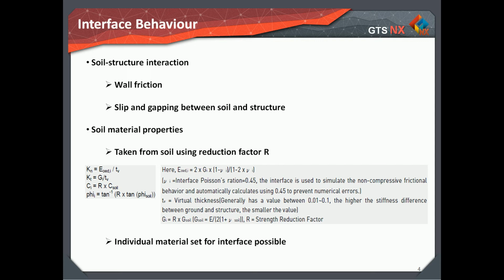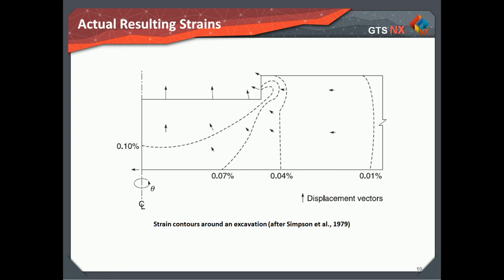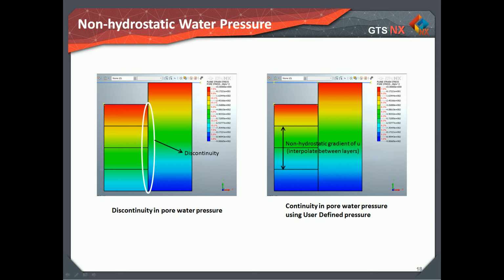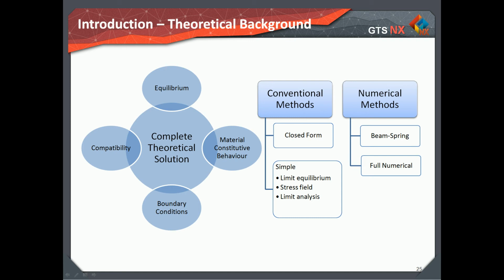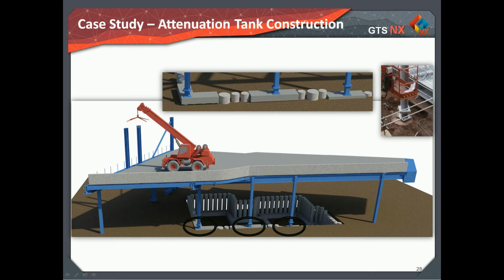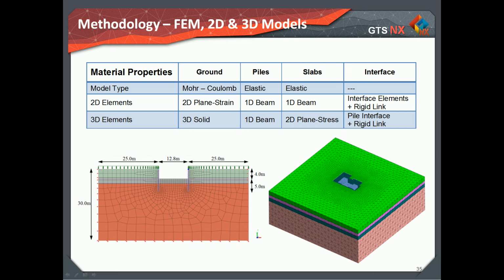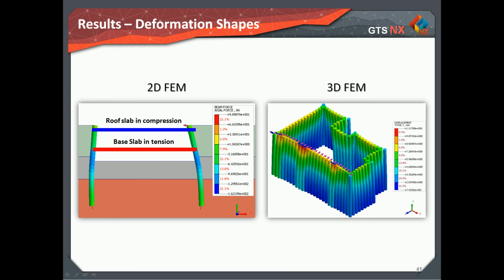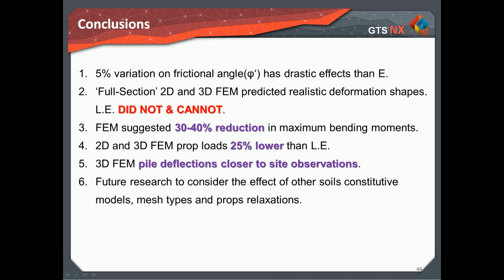[GTS NX] Deep Excavations and Dewatering in Urban Environment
The design of retaining walls has traditionally been carried out using simplified methods of analysis (limit equilibrium, stress fields) or empirical approaches. However, such approaches cannot, and do not, provide all the desired design information. Numerical methods provide a viable alternative and have the advantage that they provide all of the desired design information in a consistent manner.
The initial stresses within the ground before construction of the retaining wall can have a significant influence in wall behavior. The presence of adjacent structures (e.g. existing tunnels, deep basements, etc.) will inevitably modify the state of stress within the ground and these effects must be accounted for in any analysis. Any measures taken to control groundwater are an important consideration and must be accurately simulated in any analysis.

This webinar provides a summary of a research project/case study related to the analysis of contiguous piled retaining walls using limit equilibrium method and finite element method 2D & 3D. The selected geometry, construction sequence and soil conditions are based on a 4.0m deep excavation required for a rainwater attenuation tank at Birmingham New Street Station Redevelopment Project. The tank is formed of contiguous piled retaining walls which act as cantilevered during the excavation works required to construct the base and roof reinforced concrete slabs.